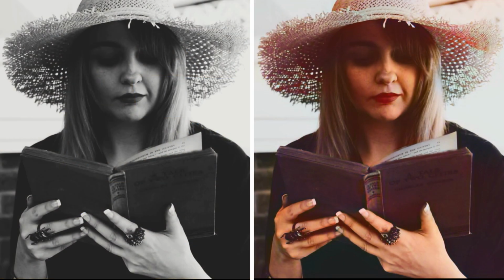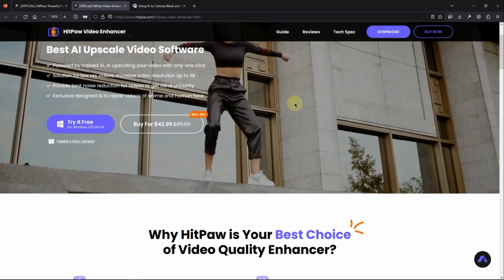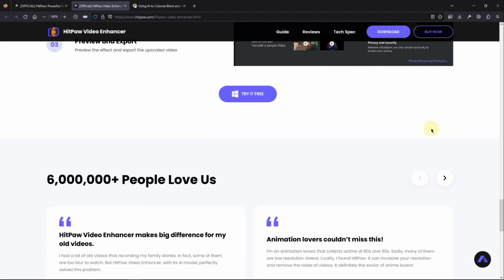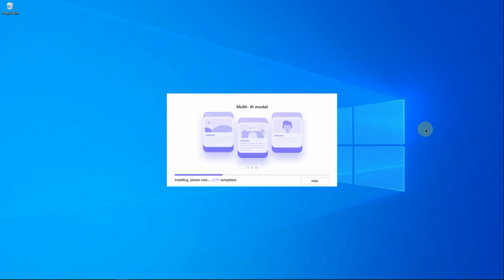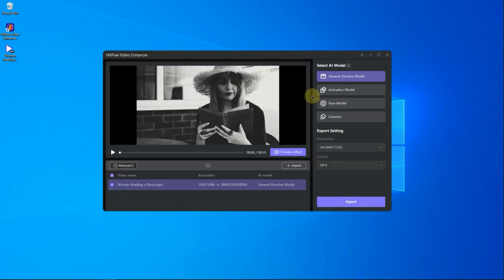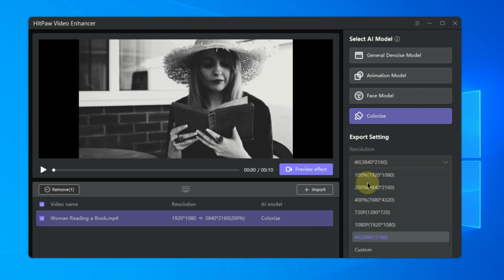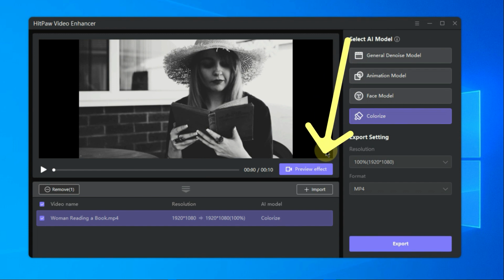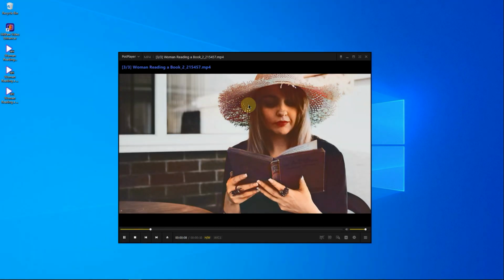Using AI to Colorize Black and White Video on PC and Mac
While we have over a dozen photo colorizer, we don’t have many black-and-white video-to-color converters. In this video, I’d like to recommend one AI video colorizers for you to add color to black-and-white videos in just a few clicks.

00:00 Intro
00:15 Hitpaw Video Enhancer
00:40 How to Guide
02:09 Other AI video Colorizing Tools